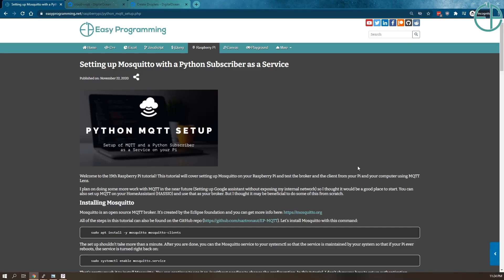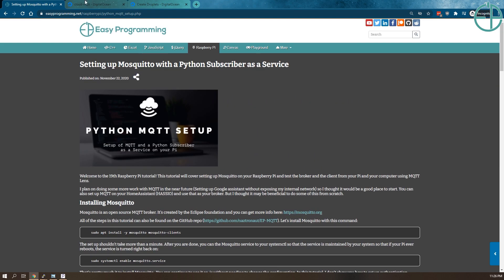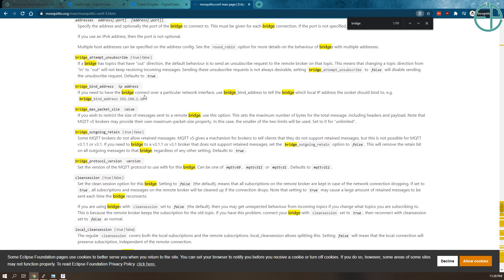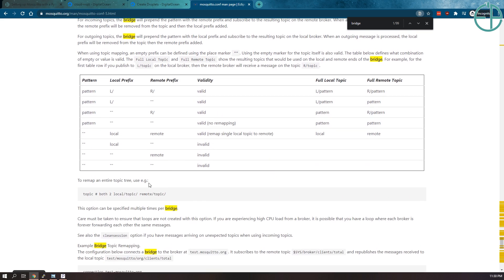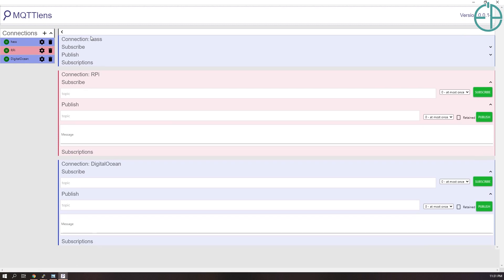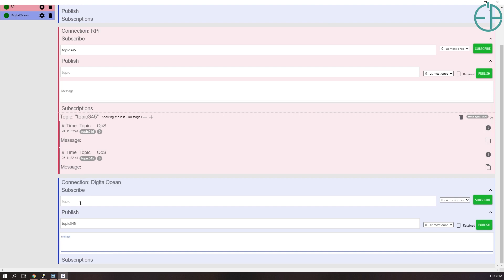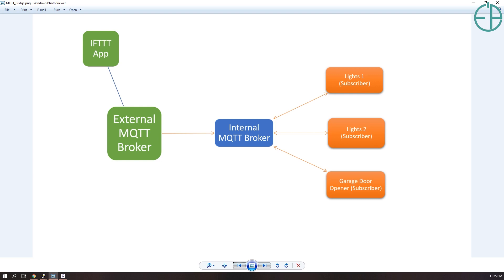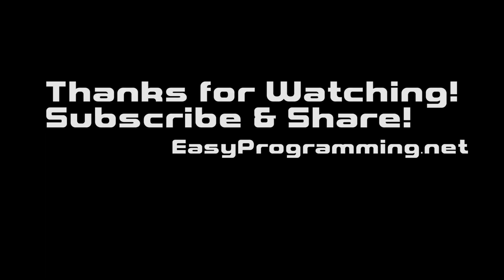How to Bridge Two Mosquitto MQTT Brokers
Welcome to the 22nd Raspberry Pi video! This is the thirdin the MQTT series. In this video, I show you how to Bridge two Mosquitto MQTT Brokers, one on your internal network and one on your external cloud server. I include a diagram of my end goal which I hope to achieve soon.

Chapters:
0:00 Intro
0:29 Process Diagram
1:50 Digital Ocean Server Info
2:15 A look at my cloud MQTT Server
2:40 Mosquitto Configuration
6:03 Testing the Setup
4:47 Subscribing to Topics
7:45 One-way subscription
9:24 Conclusion

Please also see the following link at EasyProgramming.net for more information on the project itself

Prerequisite for this video is that you must have Mosquitto installed.